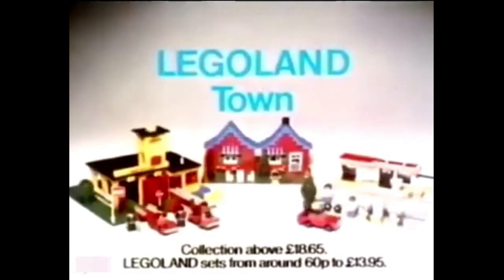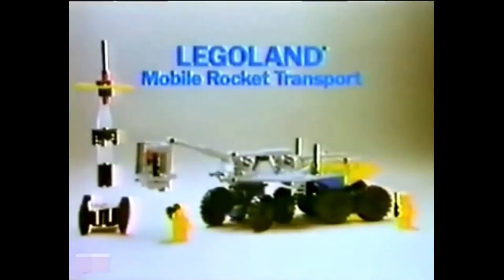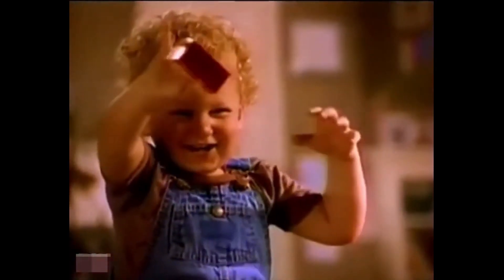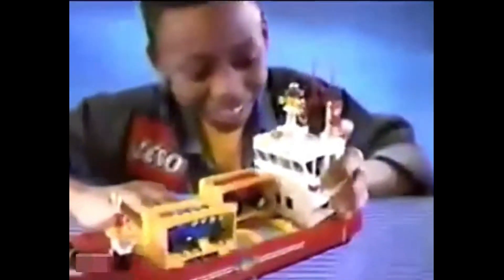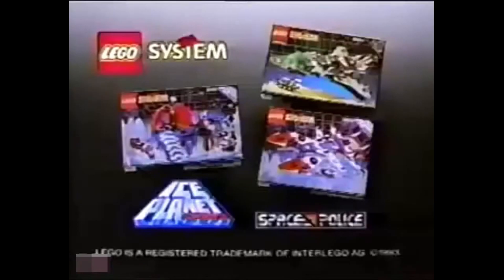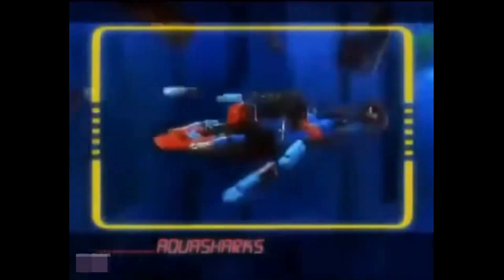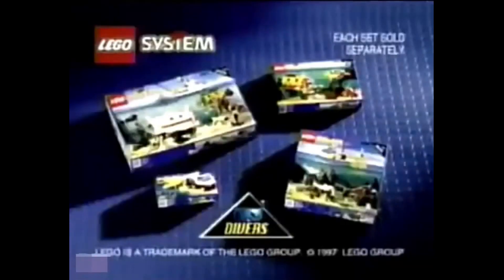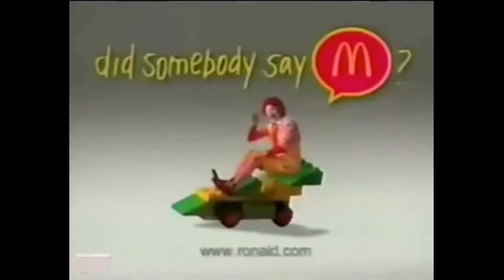80's and 90's Lego Commercials (English TV Ads)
80's and 90's Lego Commercials